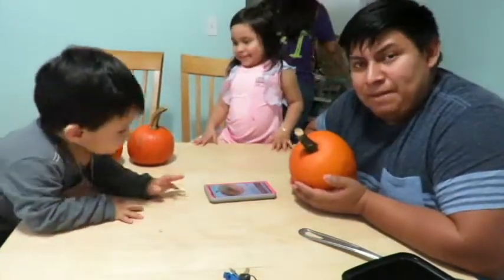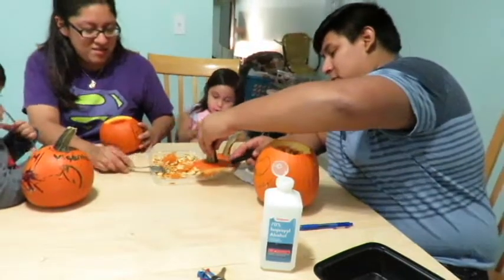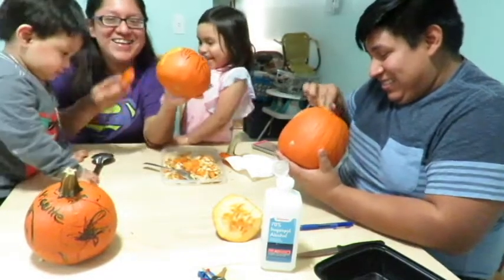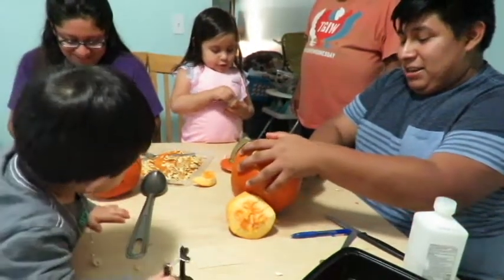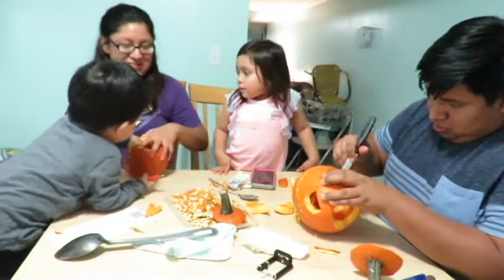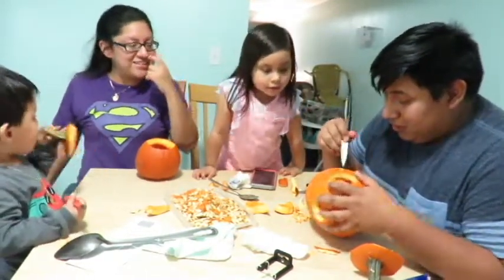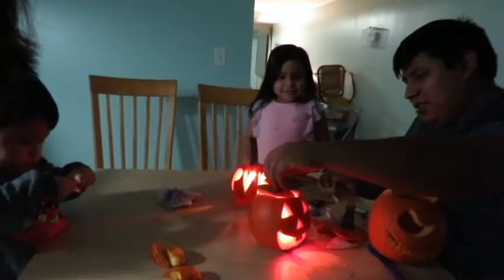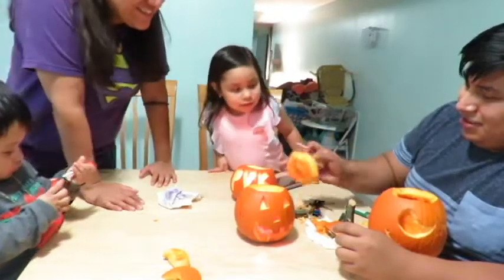Pumpkin Carving (vlogoween # 2)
Today we carved some pumpkins and had lots of fun carving them. Even though mine had a few imperfections they turned out amazing !!!

Please comment any ideas for future videos.

Show us some love on our instagram pictures!!